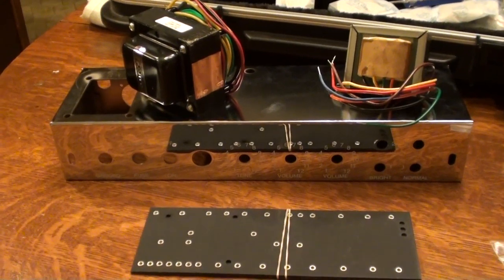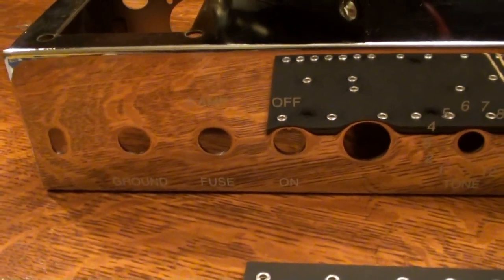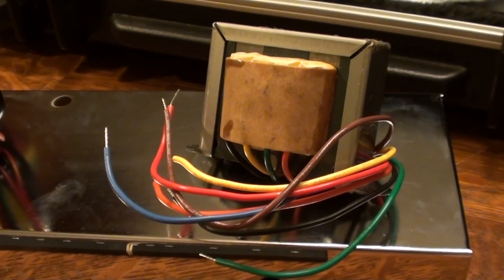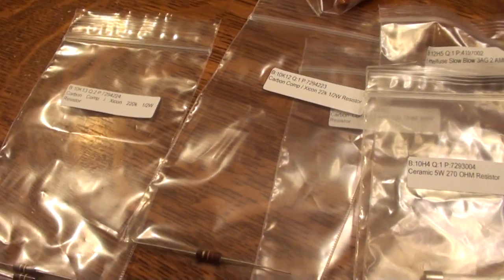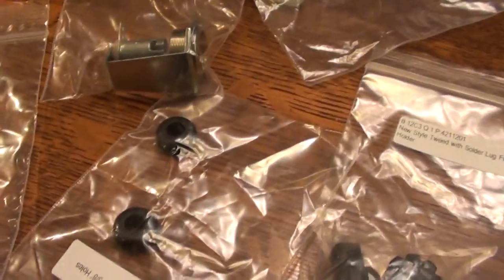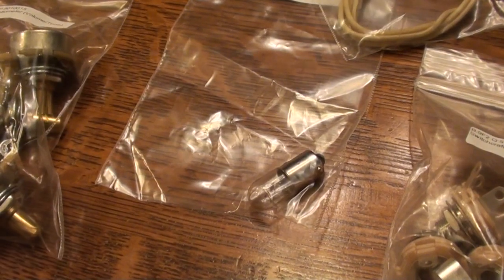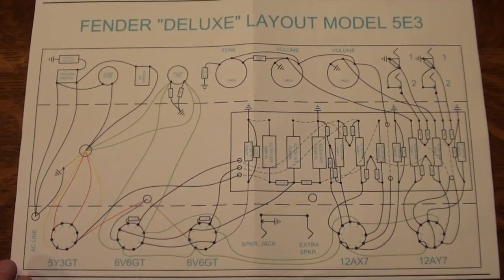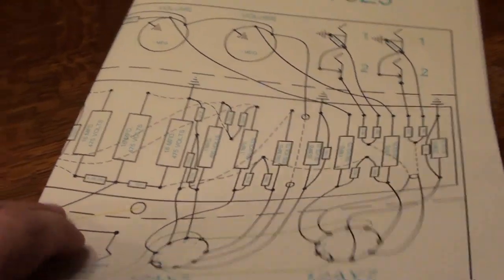Mojotone Tweed Deluxe Amp Kit Intro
Here is an introduction to a hand-built 5E3 amp kit from Mojotone. This will be a mini-series while I continue building. This will be a novices POV build.